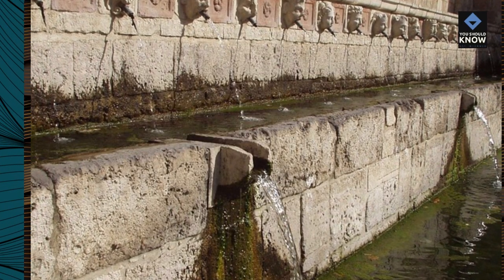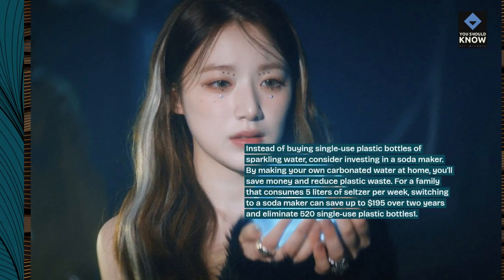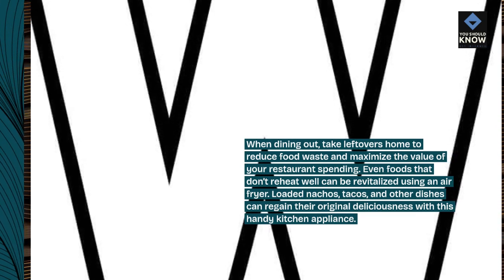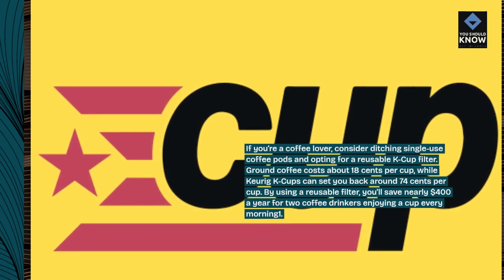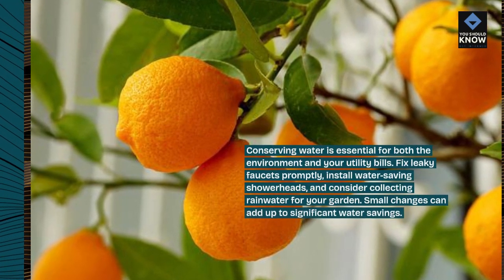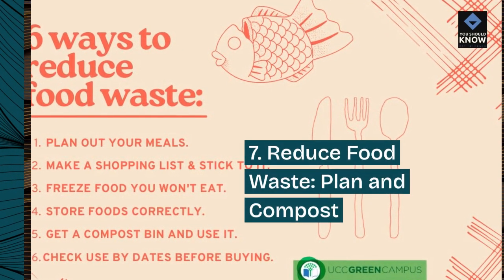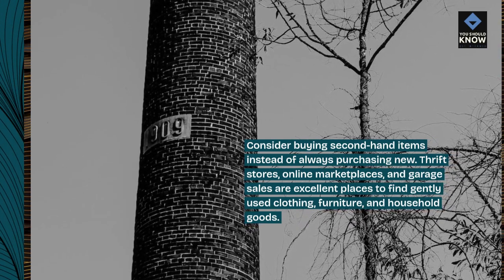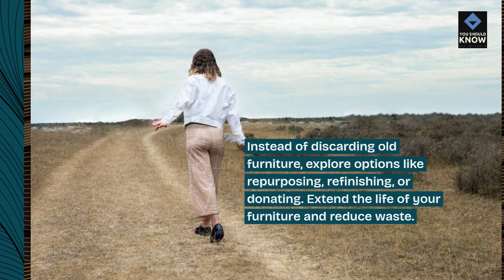Top 10 Ways to Reduce Household Waste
Make your home more eco-friendly with these practical tips for reducing household waste. Learn how to recycle better, compost, and make sustainable choices that benefit the environment.